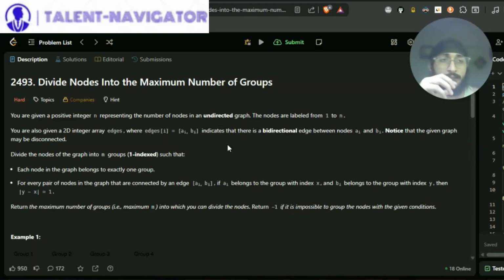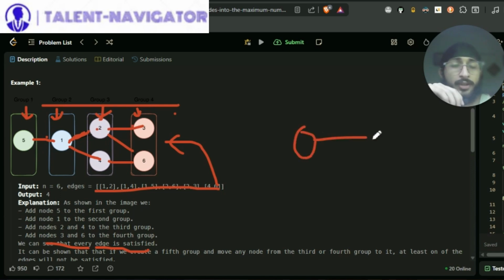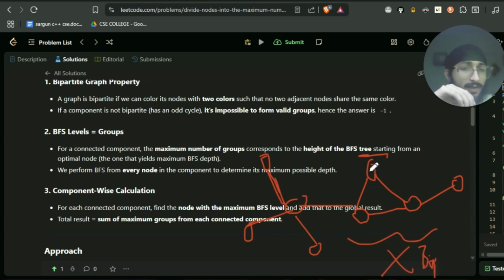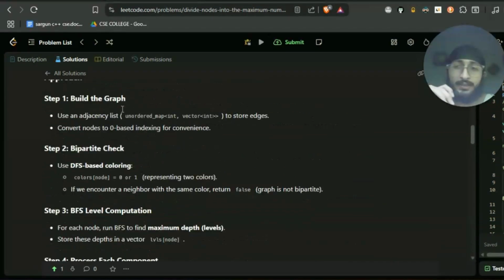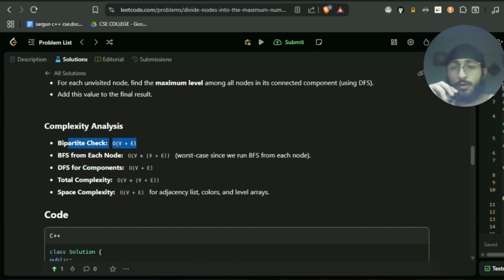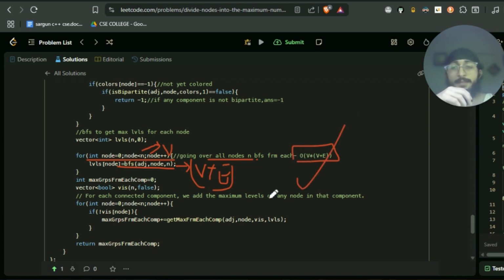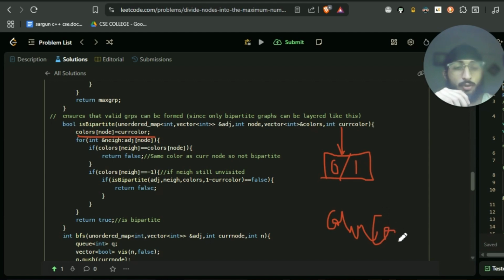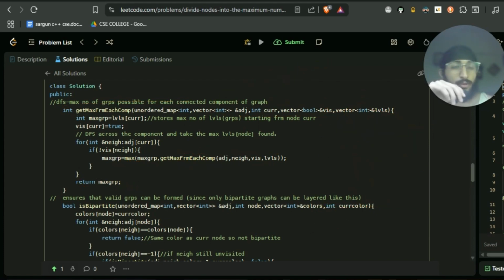Dividing Nodes into Maximum Groups in Graphs Leetcode Hard Problem 2493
Summary for [LC Hard 2290 Minimum Obstacle Removal to Reach the Bottom Right Corner in a Grid]
Solving Minimum Obstacle Removal to Navigate a Grid in LeetCode Problem 2290

[00:05]( Exploring the problem of minimum obstacle removal in a grid.
- The grid consists of cells marked as 0 for empty and 1 for obstacles, which need removal.
- The objective is to find the least number of obstacles to remove to reach the bottom right corner.

[00:43]( Minimum obstacles to remove for pathfinding in a grid.
- To traverse from the top left to the bottom right cell, at least two obstacles need removal.
- In some cases, a clear path exists without removing any obstacles, resulting in zero cost.

[01:26]( Implementing bounds validation for grid navigation.
- The isValid function checks if the coordinates (x, y) are within grid limits.
- It uses the grid dimensions, m rows and n columns, to enforce boundary conditions.

[02:10]( Understanding movement in a grid with obstacle removal.
- Movement in the grid is described as shifting right on the X-axis while maintaining a constant Y-coordinate.
- The goal is to minimize obstacles to successfully navigate through the grid to the bottom right corner.

[02:59]( Finding minimum obstacles for the shortest path in a grid.
- The solution utilizes a priority queue to track the minimum obstacles removed and coordinates.
- A distance vector is maintained to record the minimum obstacle counts for reaching each cell.

[03:41]( Using Dijkstra's algorithm to navigate a grid with obstacles.
- The algorithm initializes at the starting coordinates with zero obstacles removed.
- It employs a BFS approach through a priority queue to track minimum obstacles in the path.

[04:25]( Exploring neighboring cells in four directions for obstacle removal.
- The algorithm checks all four directions of neighboring cells in the grid.
- It calculates the new distance based on the grid values, considering free and obstacle cells.

[05:08]( Calculating minimum obstacles to reach grid's bottom right corner.
- The algorithm updates distances in a matrix, considering obstacles for optimal path finding.
- Final result, representing minimum obstacles, is stored in the bottom right cell of the distance matrix.
Key Insights for [LC Hard 2290 Minimum Obstacle Removal to Reach the Bottom Right Corner in a Grid]
**CODE IMPLEMENTATION**
- The code includes functions for initializing the grid, managing the priority queue, and implementing the BFS logic.
- It pushes the starting cell into the queue with an initial obstacle removal count of zero.